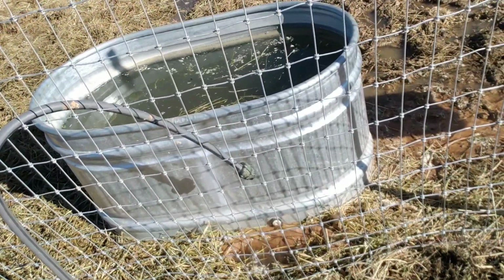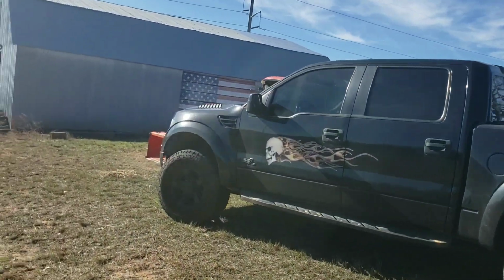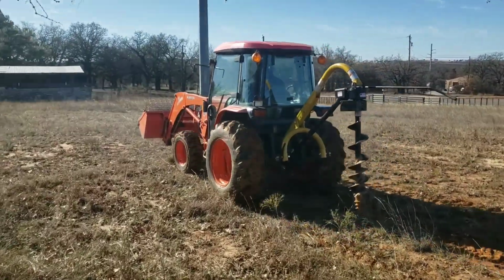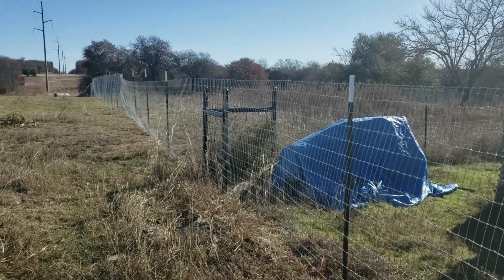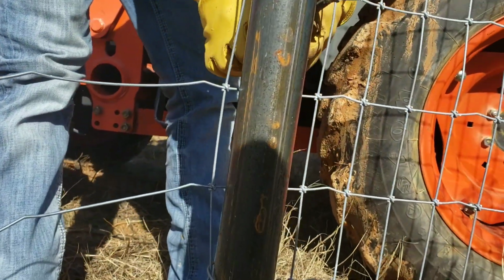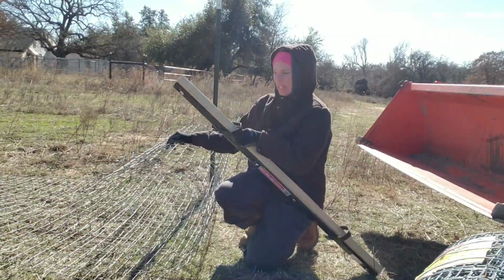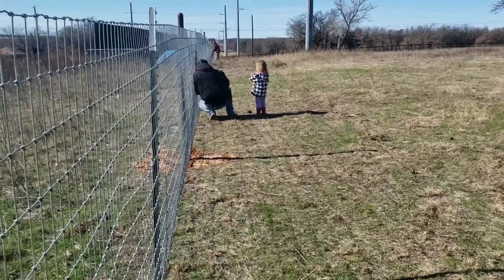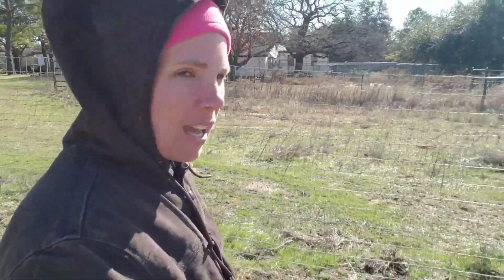RUNAWAY DOGS: Must build a fence asap!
How to build a fence with T-posts, steel poles and no climb wire. Keep dogs in!